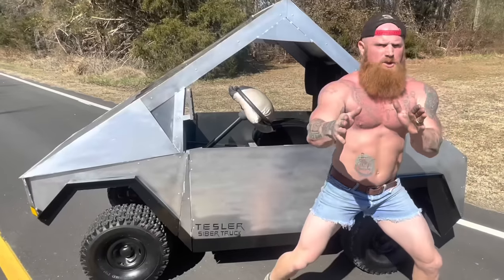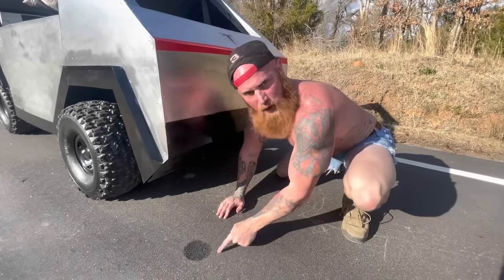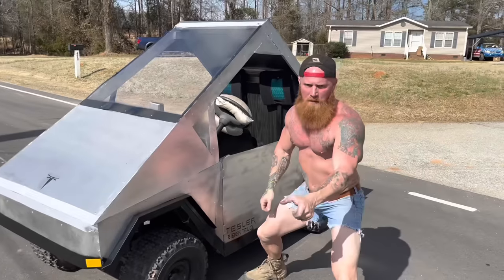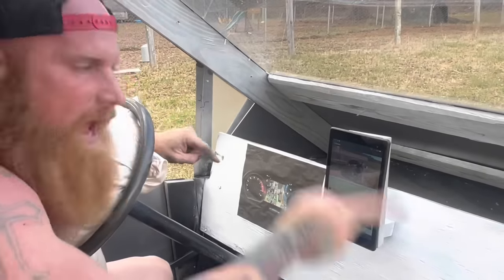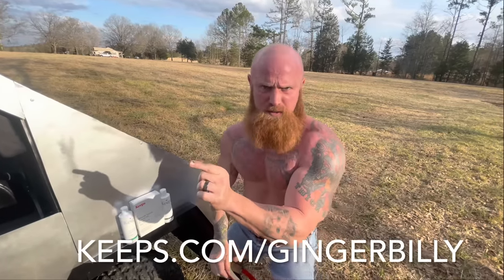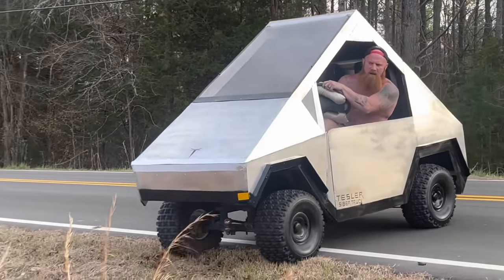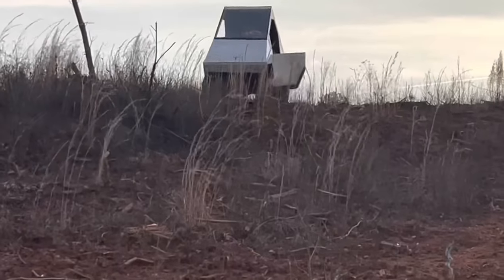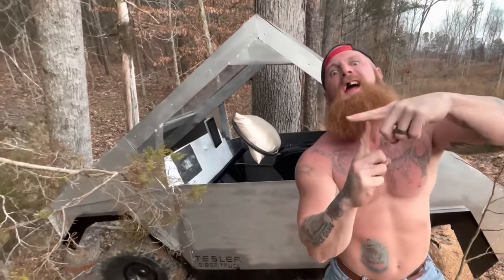Y’all check out my TESLER SIBER TRUCK! ( I wrecked it!!!)